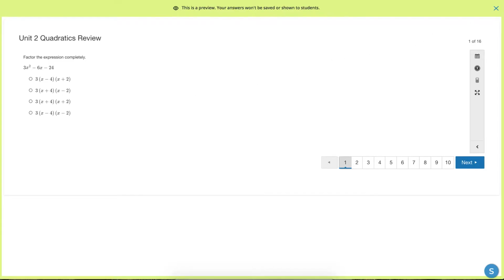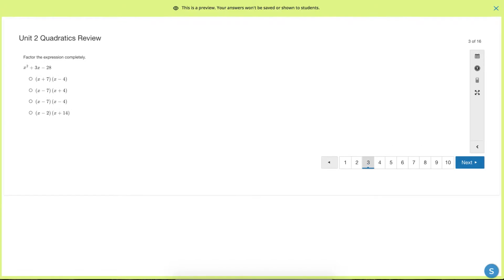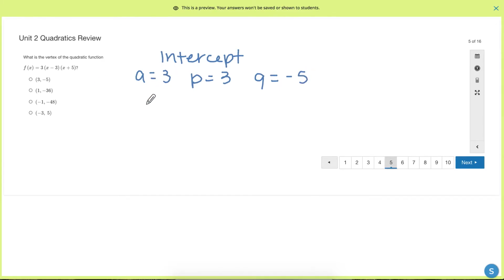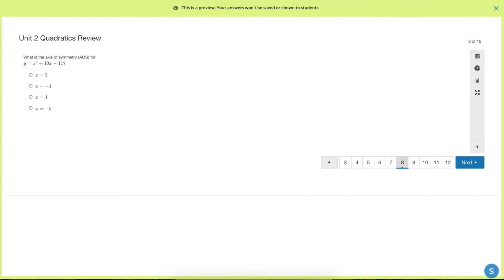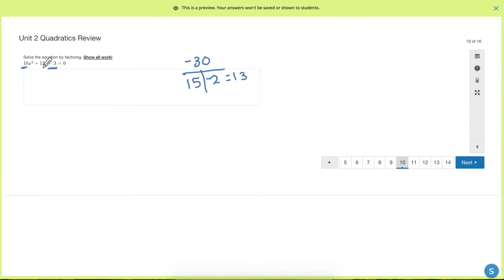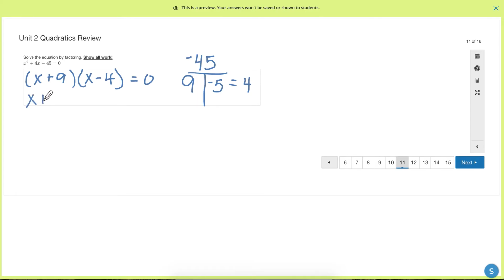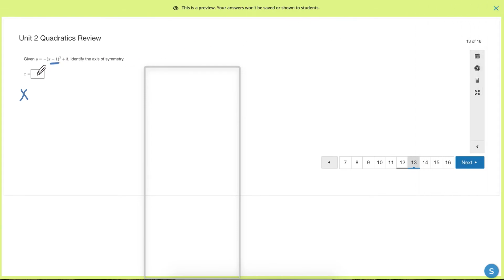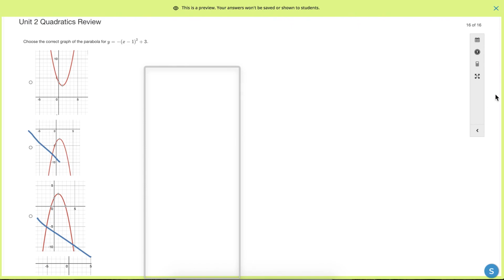Unit 2 Quadratics Review